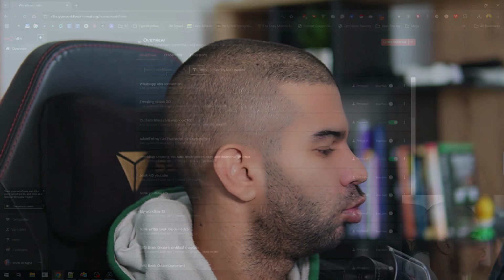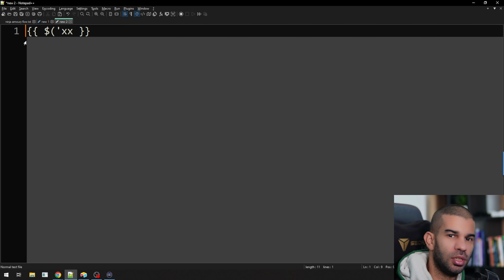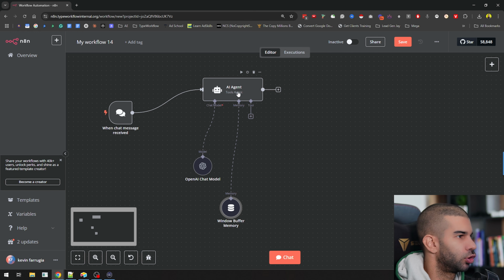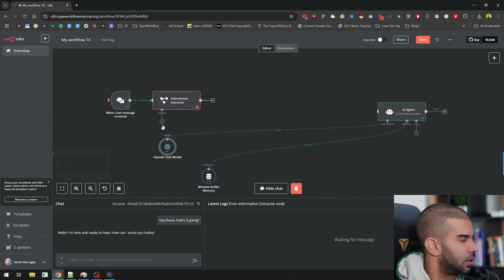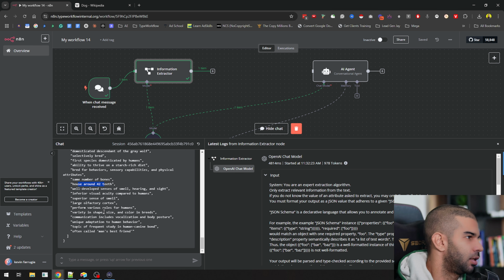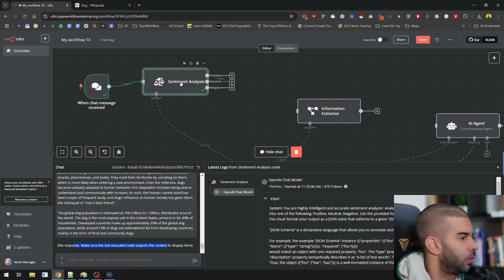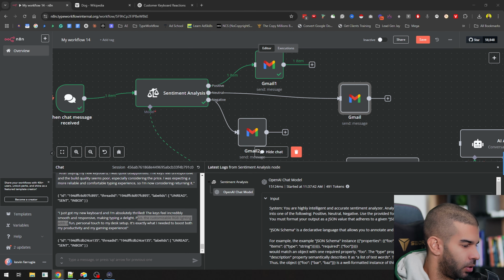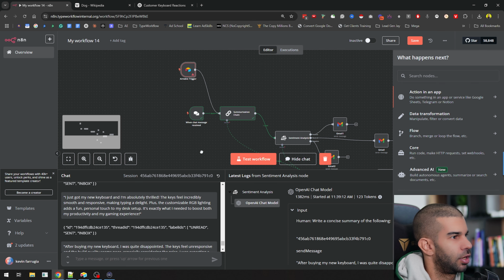Build Your First N8N AI Agents In 20 Minutes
In this video, I'll show you how diving into the world of n8n AI agents can supercharge your workflows and automations. You see, in the past few months, AI agents have exploded onto the scene, and the buzz around them is just off the charts. Having spent many months crafting and rolling out AI automations myself, I'm excited to share the secrets of how you can benefit from these powerful tools.

First, we’ll explore the various types of n8n agents and learn how to configure them. You'll also see real-life examples of their implementation, along with the best practices to make the most of each agent type. Plus, I'll spill the beans on the common mistakes to avoid, so you don't have to go through the painful trial and error that I did.

Many folks settle for basic triggers when they could leverage sophisticated agents to scale up their automation game. In this video, you'll learn how to set up triggers, use advanced AI agents, and even connect them with other tools like Google Calendar, Slack, or not-so-basic workflows. I'll guide you through all of that, and as a bonus, offer insights into transforming unorganized data into structured formats using these magical agents.

Not only that, but we'll also delve into sentiment analysis, information extraction, and even sentiment categorization – all within the n8n ecosystem. By the end, you'll be geared up to implement and benefit from these advancements, making life simpler for you and your clients.

Leave me a comment too – I want to hear what you'd like to learn next about AI and n8n. Catch you later!

WHY ME?